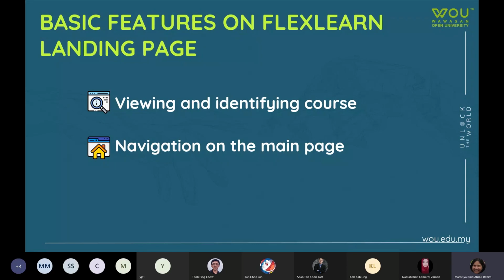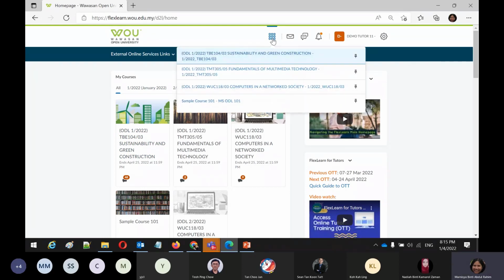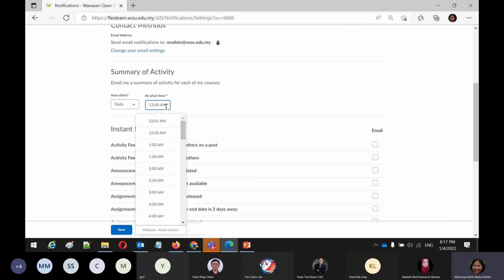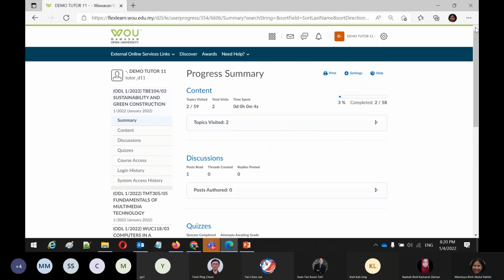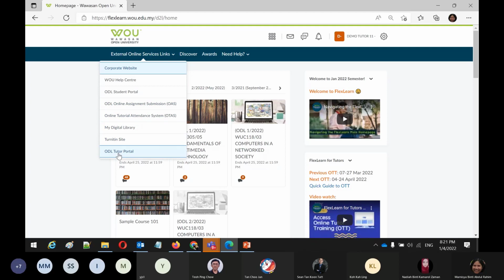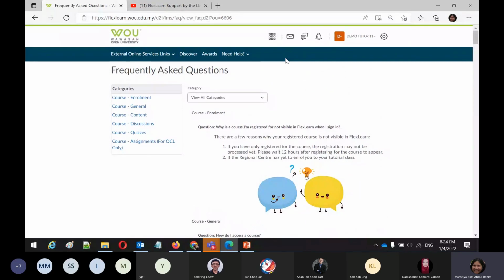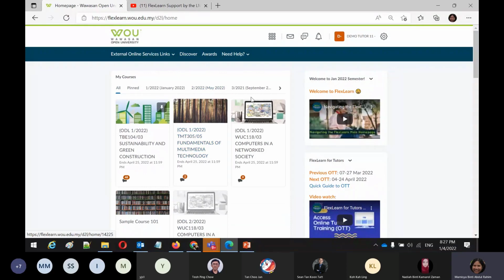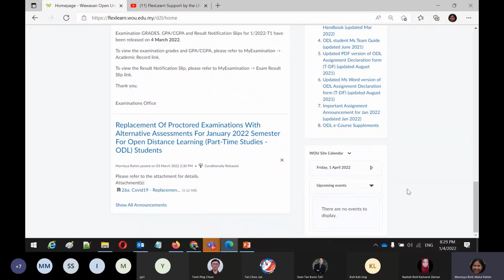FlexLearn Clinic for SST Tutor (1 Apr 2022) - Introduction and Landing Page